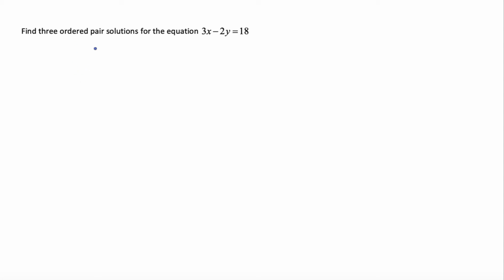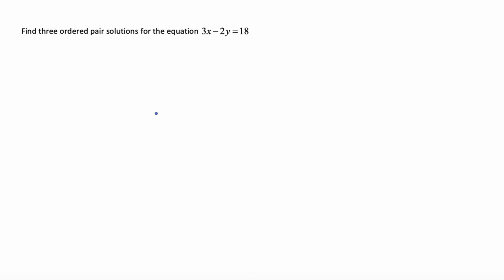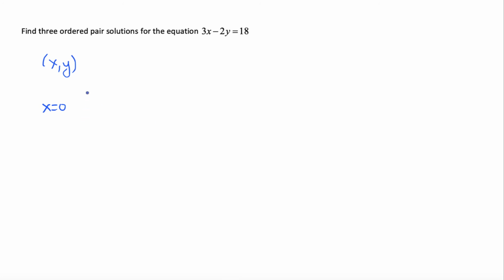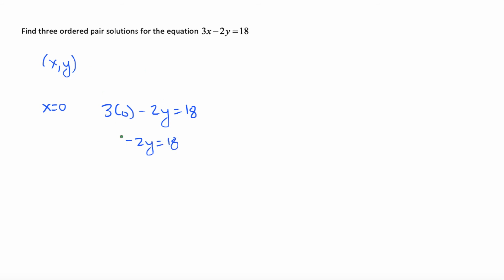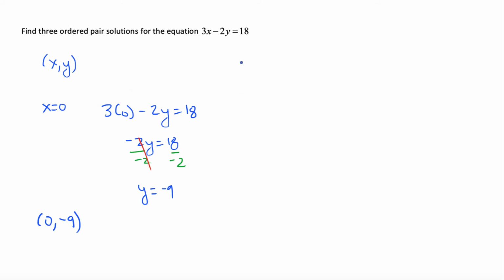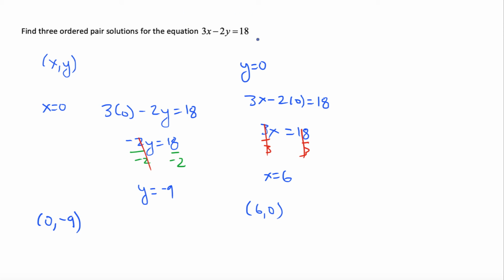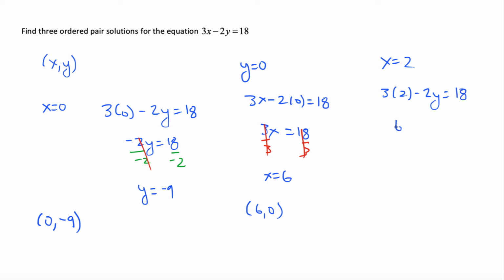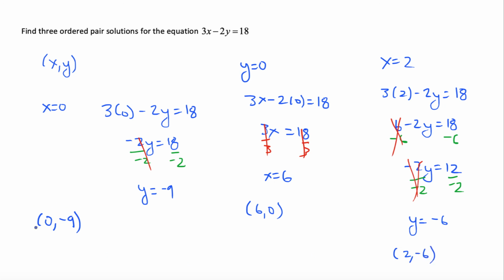95 4 1 4